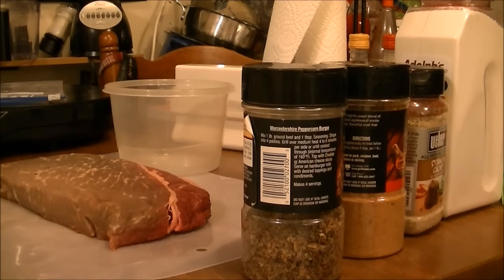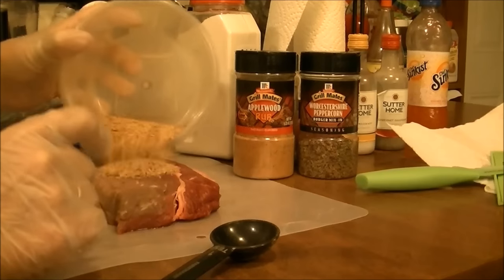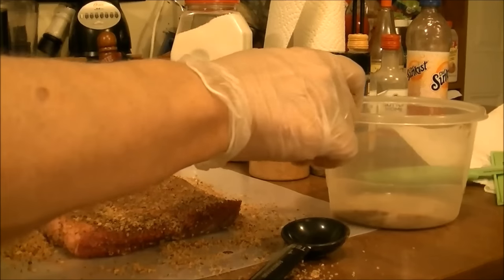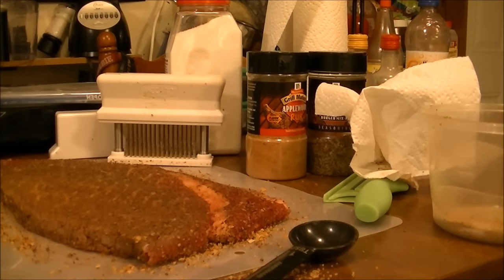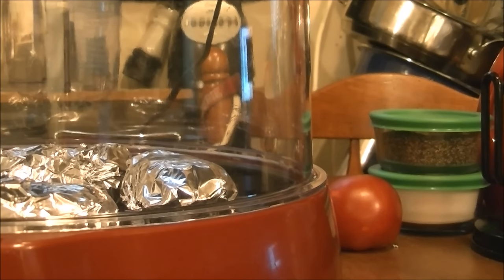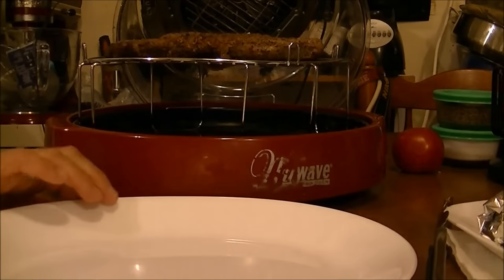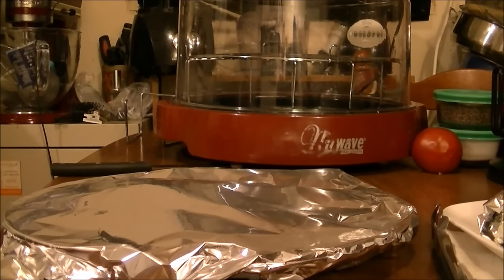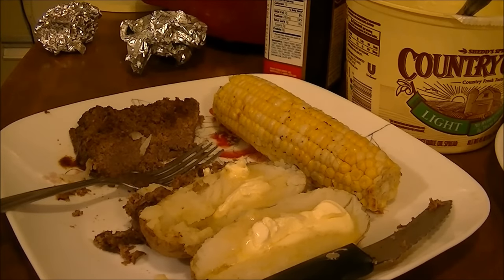How To Make a Complete Meal in Your NuWave Oven - Steak, Potatoes and Corn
As most of you know, I am a huge fan of NuWave PIC and the NuWave Oven is no different.  I made a complete meal of London Broil Steak, Baked Potatoes and Corn on the Cob, all in my NuWave oven with no trouble and so delicious.  For a handicapped person or anyone for that matter, the NuWave is something that you should own.